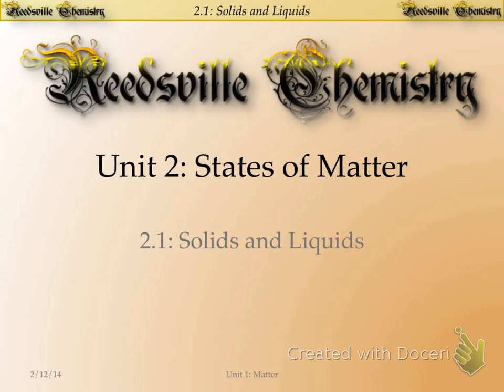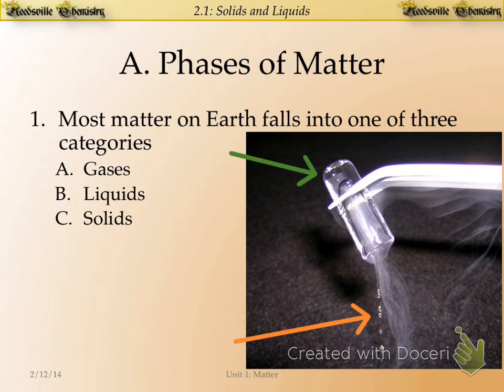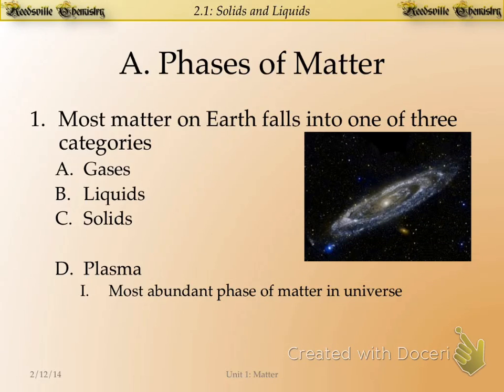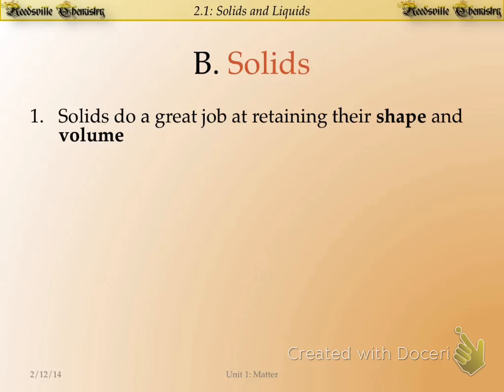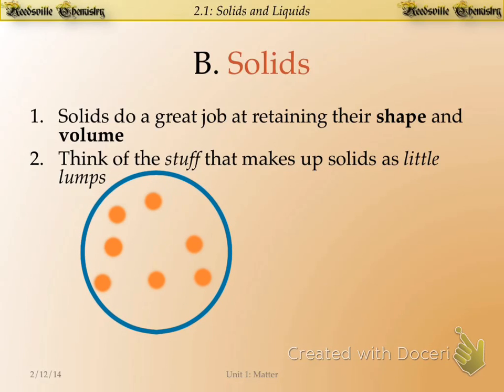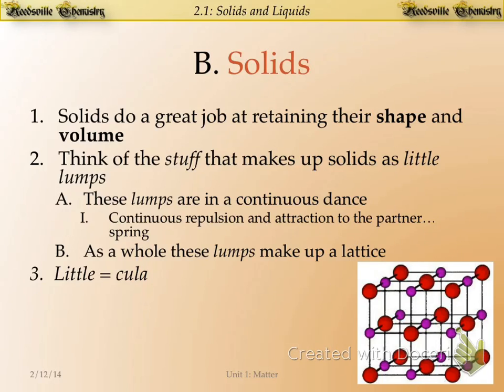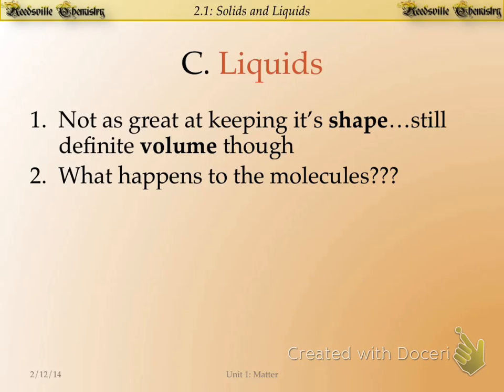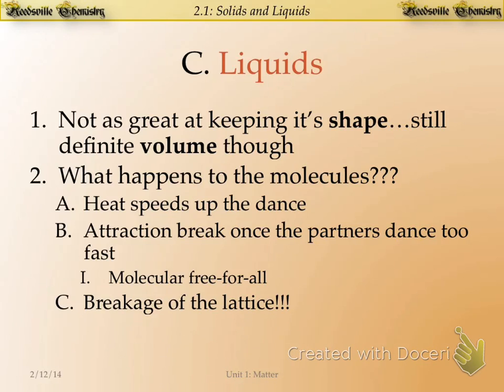2 1 SolidsAndLiquids